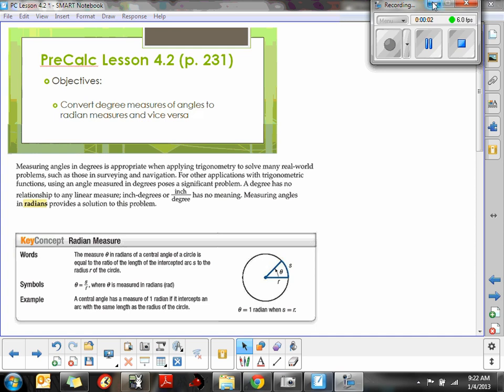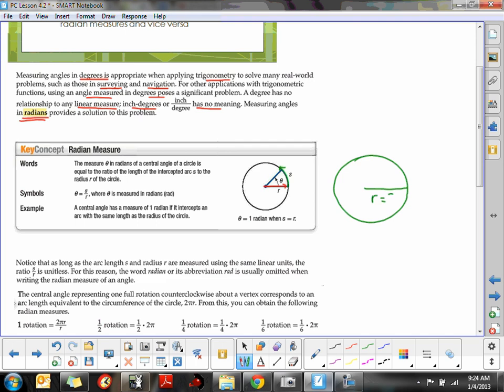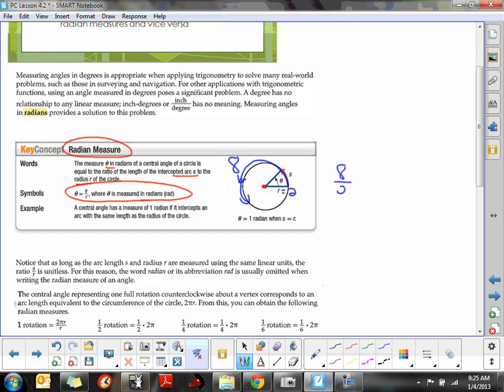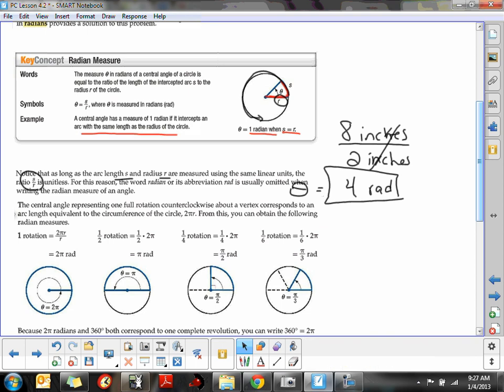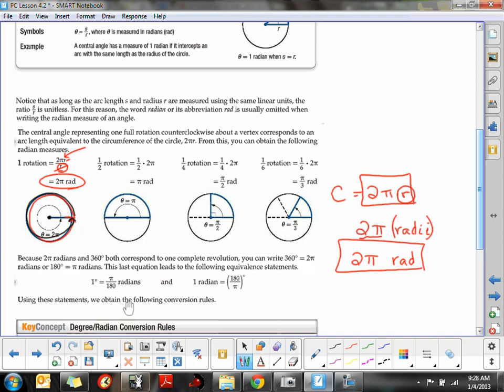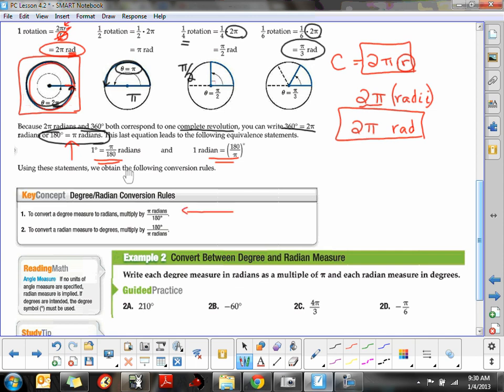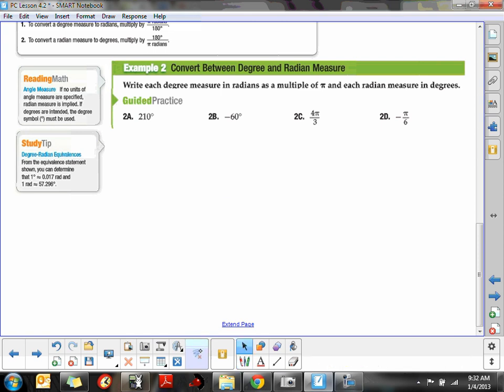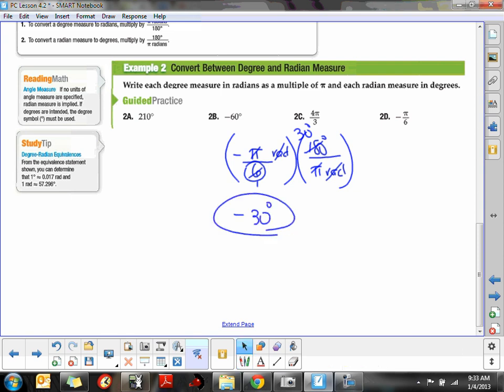PC Lesson 4 2 pt 2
Degrees & Radians